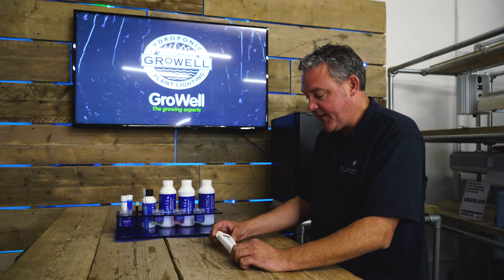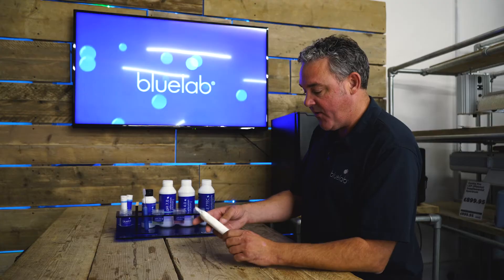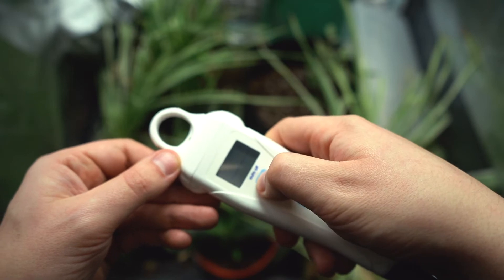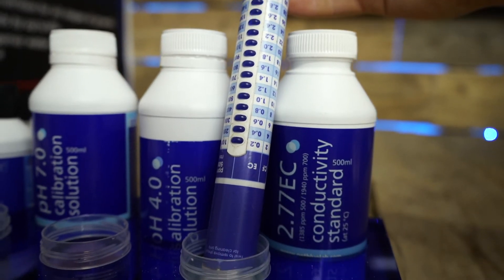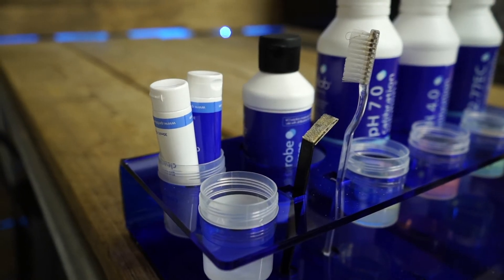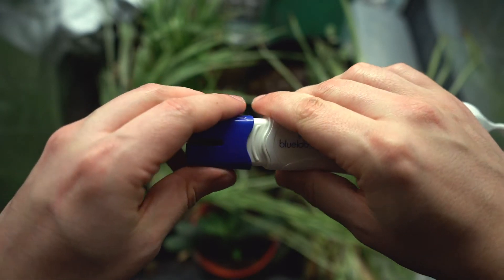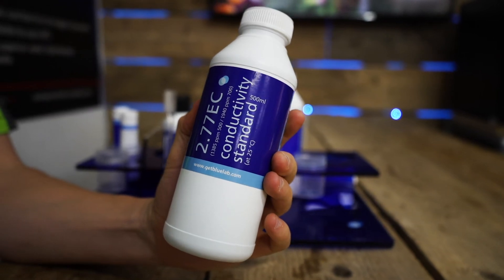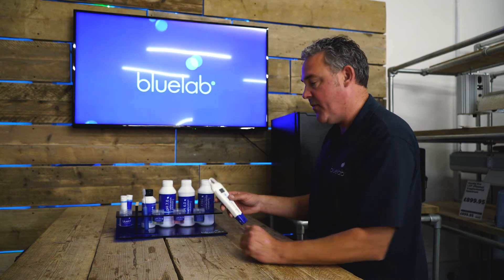Bluelab Conductivity Pen ft. James from Bluelab | DISCOVER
James from Bluelab takes us through a quick introduction to the Bluelab Conductivity Pen. Also known as a EC or CF Pen.

Don’t overfeed or underfeed plants! Monitor your nutrient strength & temperature with a Bluelab Conductivity pen.
It doesn’t cost much, but it’s just what you need.
You can hold readings and choose your units.
Since temperate affects CF, your CF pen has automatic temperature compensation. That way, you get an accurate reading every time.